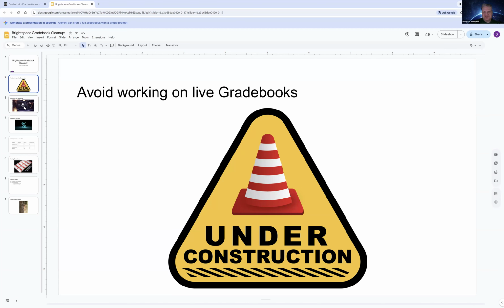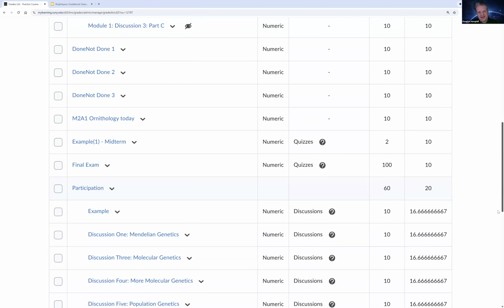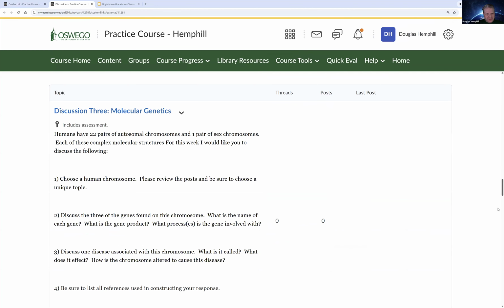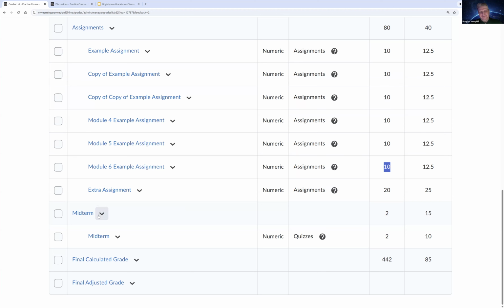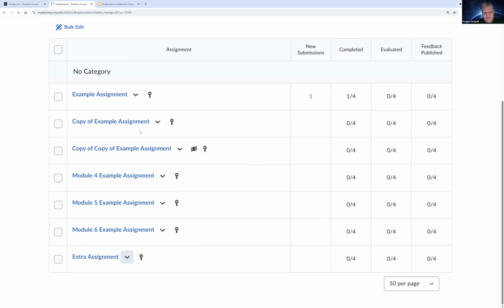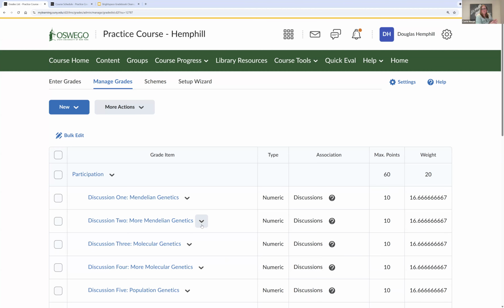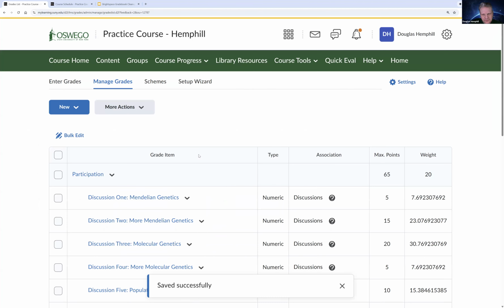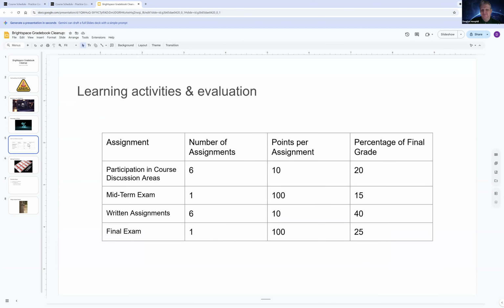Session 3: Brightspace Gradebook Cleanup: Clear Out the Clutter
Presenters: Douglas Hemphill, Carrie Mocyk

Is your Brightspace Gradebook filled with extra columns, outdated items, or mysterious entries you don’t remember creating? You’re not alone! In this session, we’ll walk through how to identify unnecessary grade items, remove duplicates, and reorganize your gradebook so it’s clean, clear, and easy to manage. You’ll learn practical tips to streamline your workflow, reduce grading confusion, and ensure your students see exactly what they need—nothing more, nothing less.